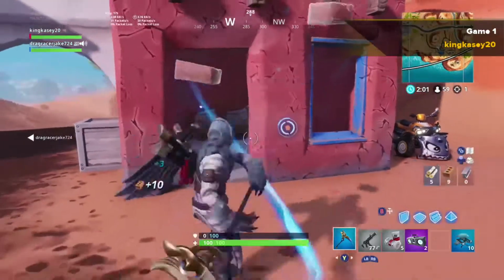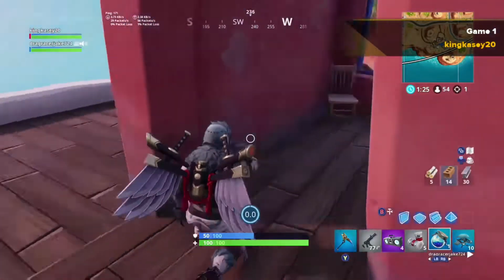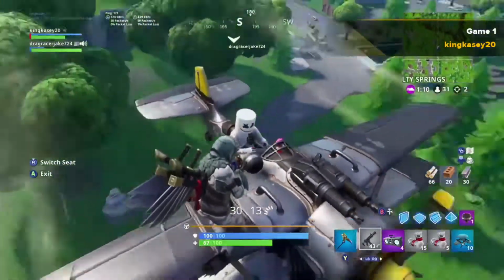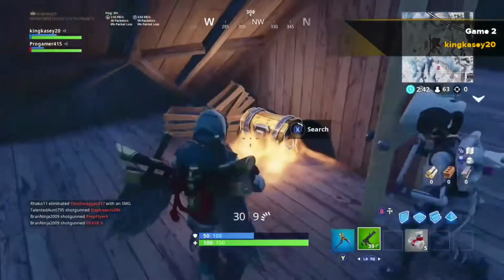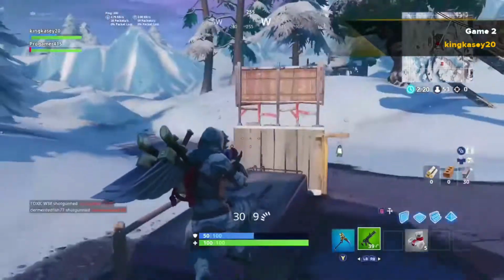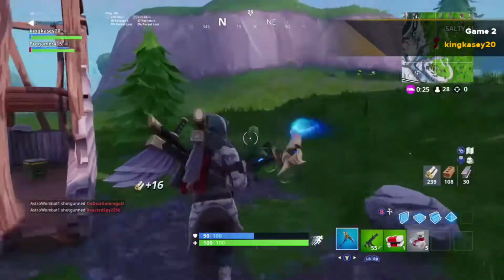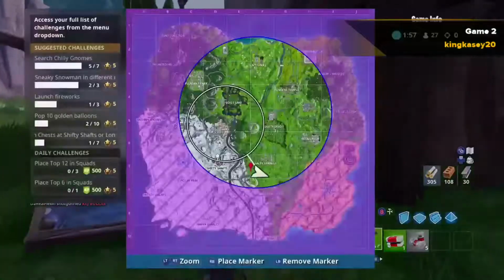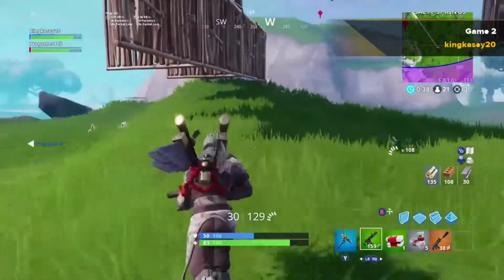Very sneaky and Very deadly! Fortnite